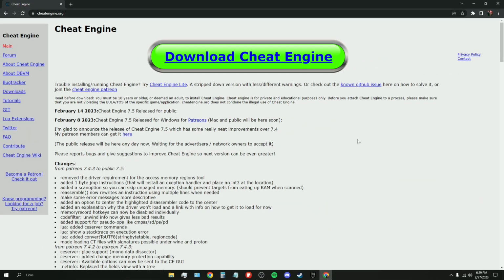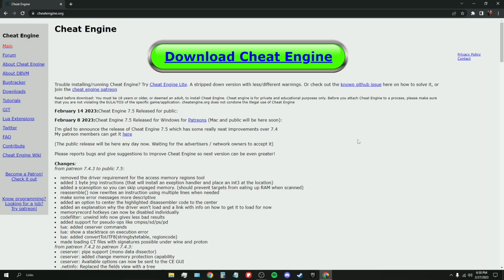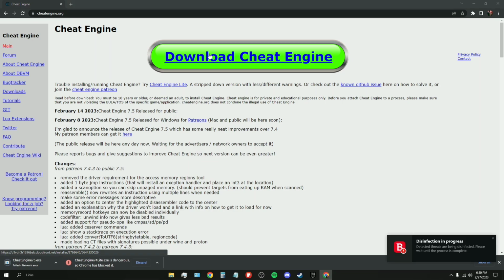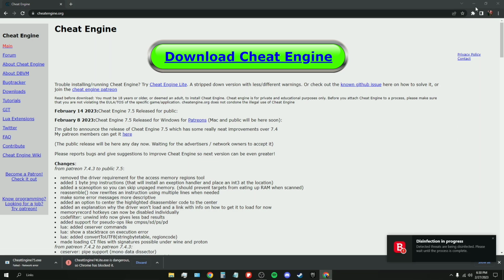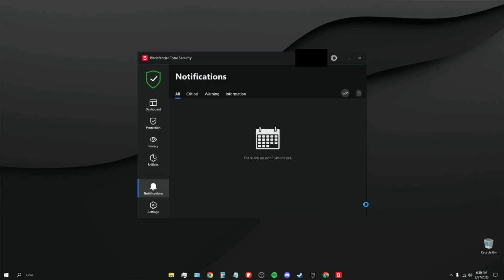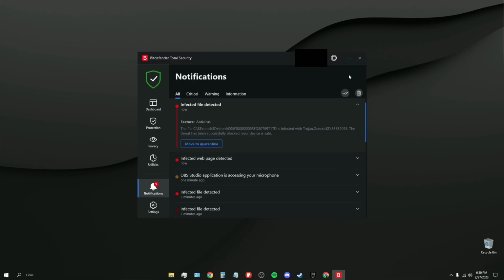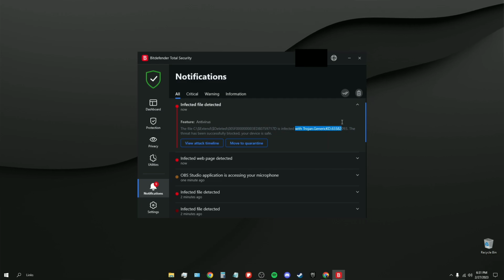This Is Why You Shouldn't Download Cheat Engine From The Official Website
People have asked me many times why don't you just download it from the official website? Well, hopefully this video answers those questions, if you have any other questions please fell free to leave them in the comments section.

Outro By: SkyKashFX